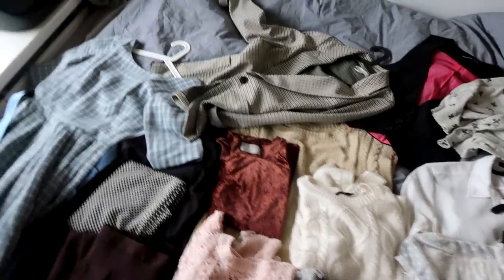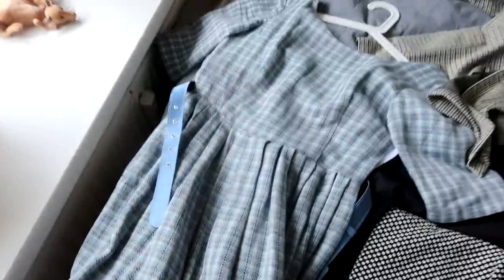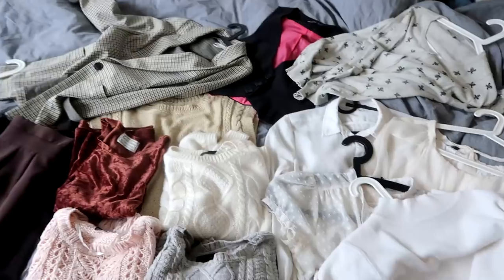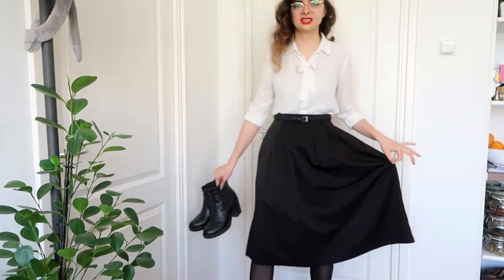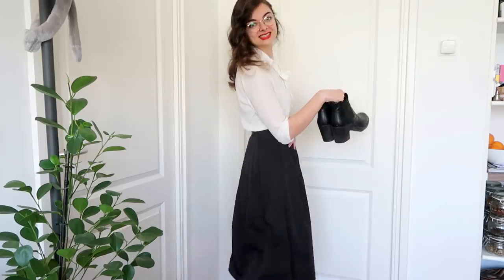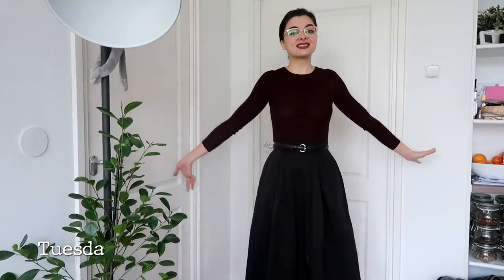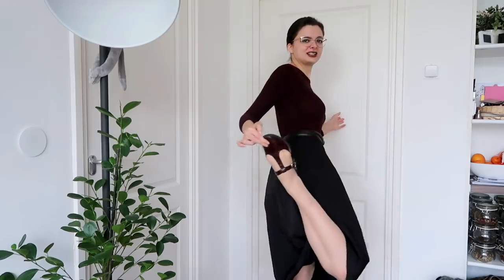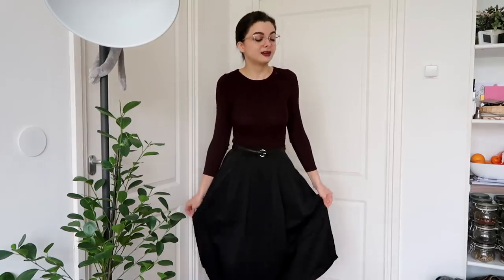I Tried Dressing Vintage For A Week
I want to try dressing in mid-century style clothing for a week, a different outfit every day. Just for fun, to see how I like it and whether I can do it using pieces I already own. Enjoy watching!

Enjoy browsing!

Love,
Lucy